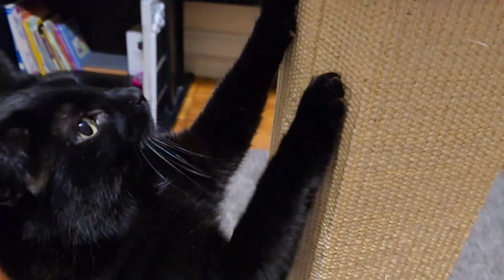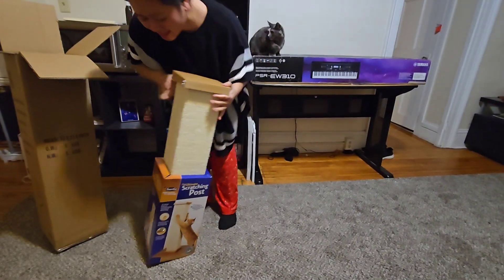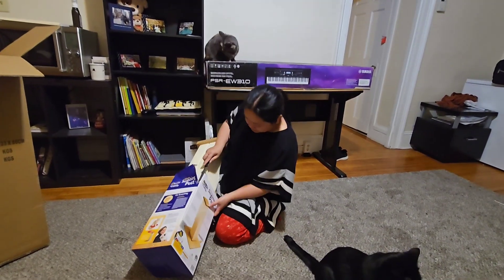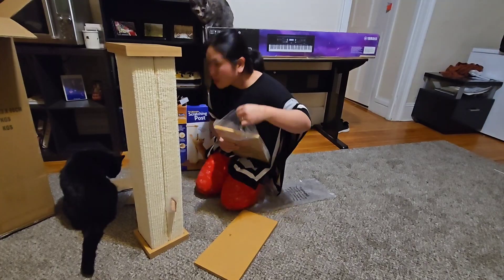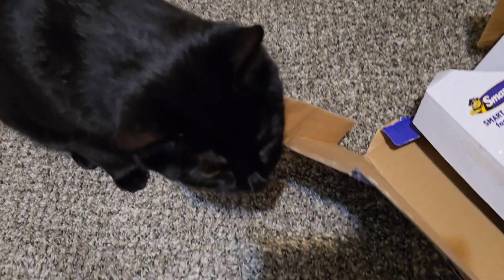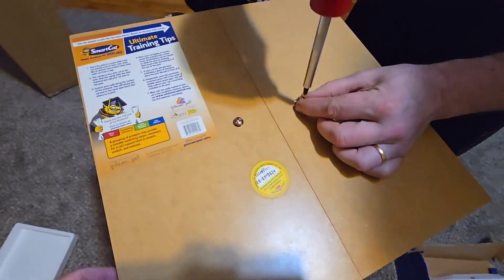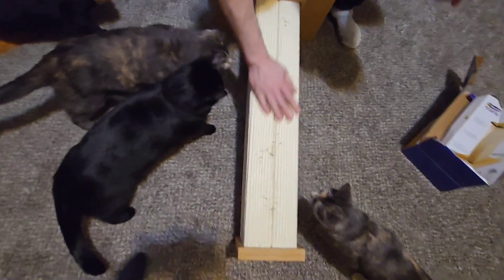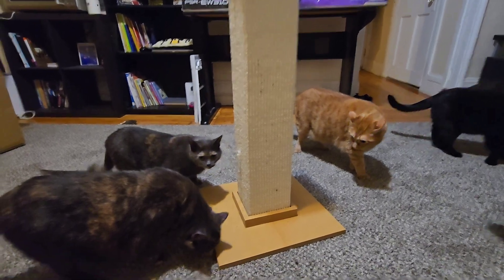Reasons Cats Scratch plus The Ultimate Scratching Post from Smart Cat